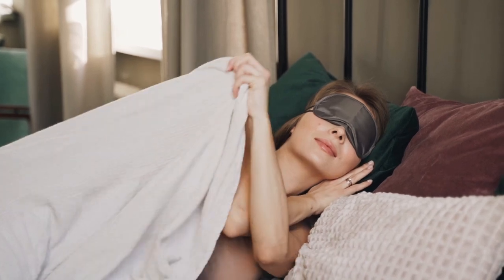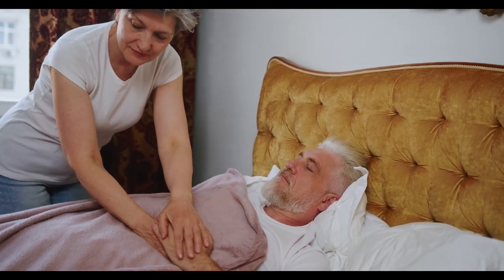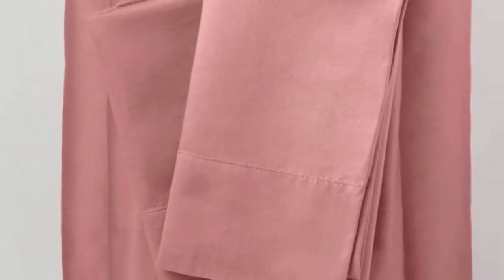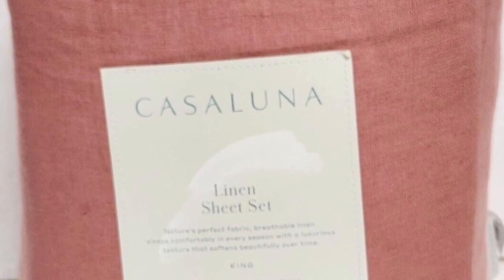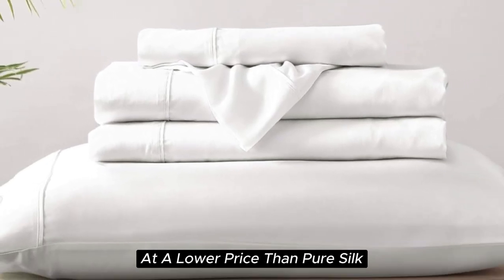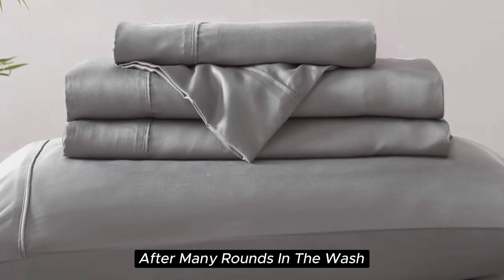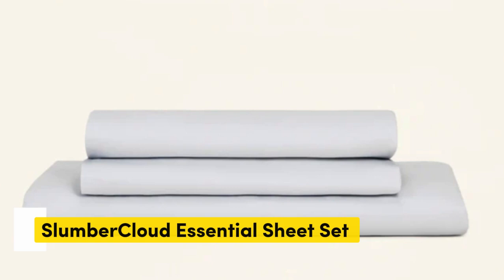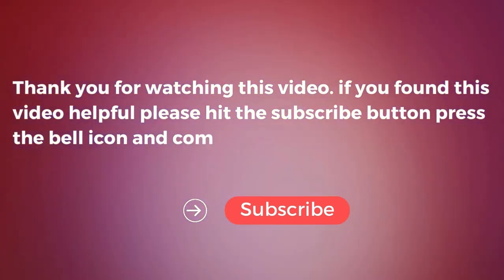Top 5 Best Rated Cooling Bed Sheets Reviews in 2024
In this video we will show Top 5 Best Rated Cooling Bed Sheets Reviews, BAMPURE Viscose Derived from Bamboo Sheets, Casaluna Washed Supima Percale Sheet Set, Brielle Home Sateen Sheet Set, California Design Den Cotton Sateen Sheet Set, SlumberCloud Essential Sheet Set

 👉 Best 5 Rated Cooling Bed Sheets Lists:

1) BAMPURE Viscose Derived from Bamboo Sheets

2) Casaluna Washed Supima Percale Sheet Set

3) Brielle Home Sateen Sheet Set

4) California Design Den Cotton Sateen Sheet Set

5) SlumberCloud Essential Sheet Set

In this video we'll be comparing the Top 5 Best Rated Cooling Bed Sheets that are designed for different kinds of users. We will take into account performance features and price so you can decide which is best for you. All the products on our list were selected based on their own inherent strengths and features.

We'll be comparing the BAMPURE Viscose Derived from Bamboo Sheets, Casaluna Washed Supima Percale Sheet Set, Brielle Home Sateen Sheet Set, California Design Den Cotton Sateen Sheet Set, SlumberCloud Essential Sheet Set; which are all great options if you're in the market for a best mattress topper.

0:00 - Intro
0:28 - BAMPURE Viscose Derived from Bamboo Sheets
2:23 - Casaluna Washed Supima Percale Sheet Set
4:48 - Brielle Home Sateen Sheet Set
6:30 - California Design Den Cotton Sateen Sheet Set
7:43 - SlumberCloud Essential Sheet Set